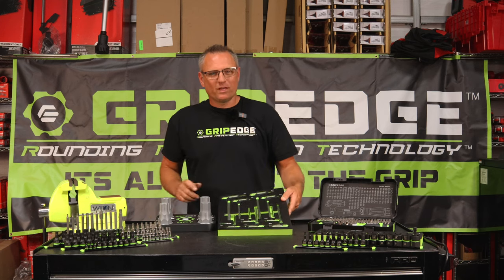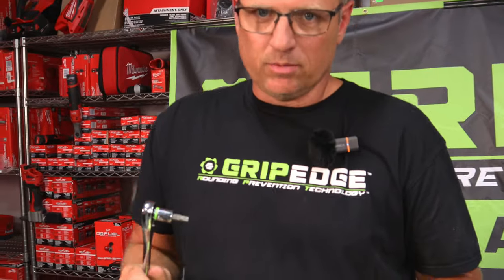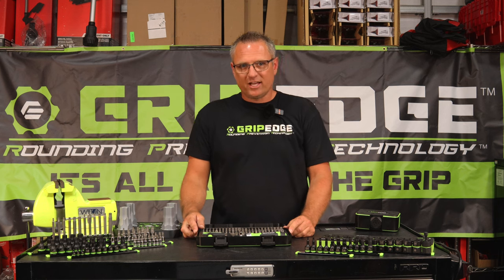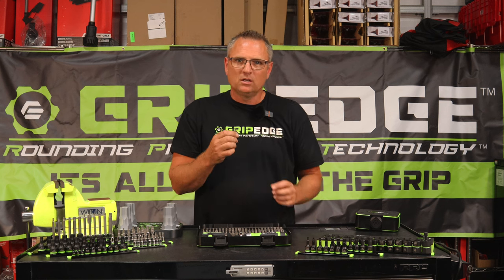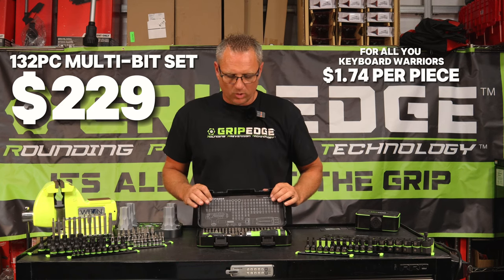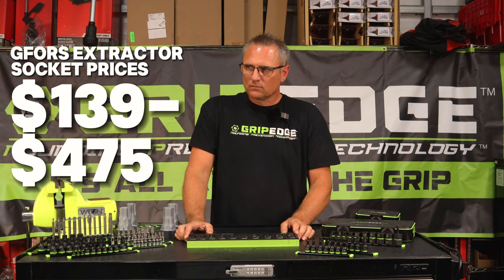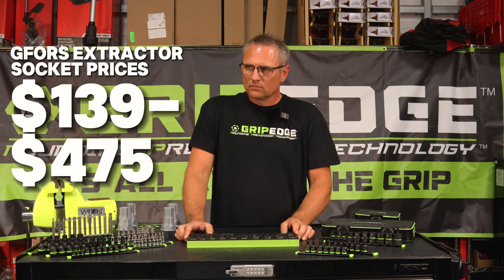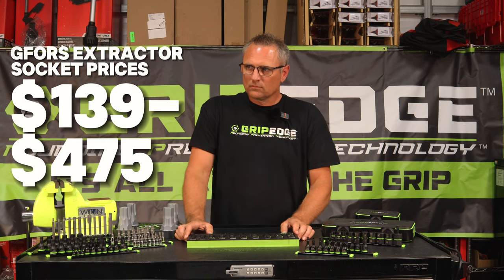Why choose GripEdge Tools? Deep Dive into the FASTEST growing Brand in the Pro Market with us today!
The Best way to show your support is with feedback about the video! What did you like or not like about the video or product in the video? We will answer all of the comments!